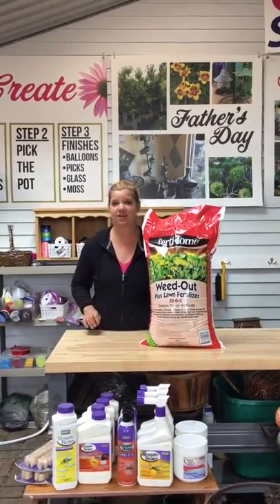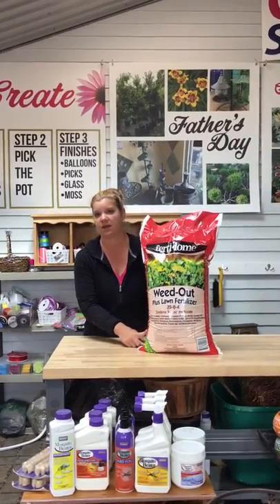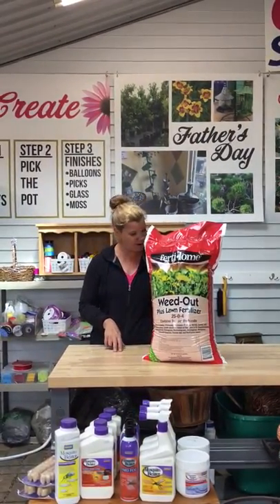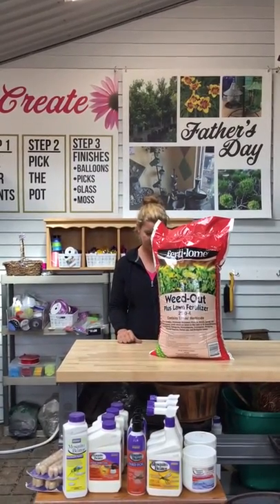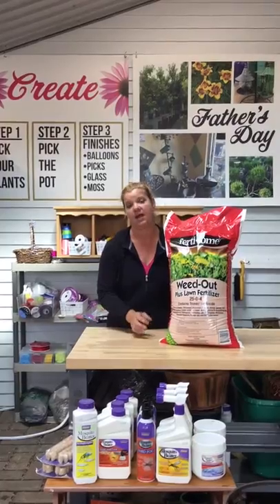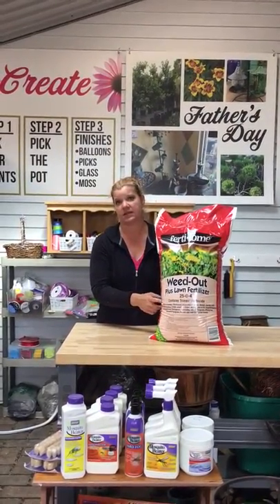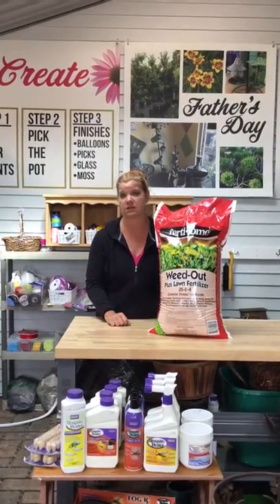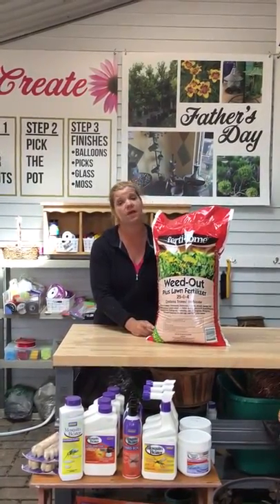Time to fertilize and keep out weeds with Fertilome Weed Out plus fertilizer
Fertilome Weed Out plus fertilizer is great to use when you start to notice weeds.
Takes care of dandelions, Creeping Jenny, Clover, Thistles and many more broad leaf weeds.
50 pound bag covers 10,000 sq. ft
The fertilizer will help green up that turf and take care of those weeds.  Fertilome Weed Out plus fertilizer is a granular and should be applied when grass is wet.
Zone 3-4